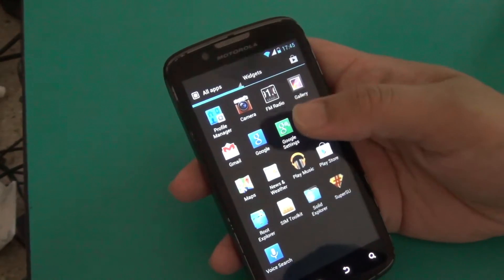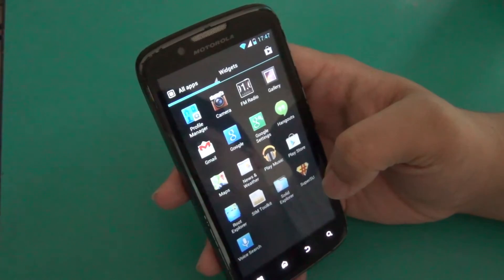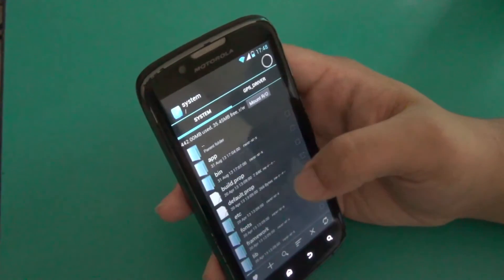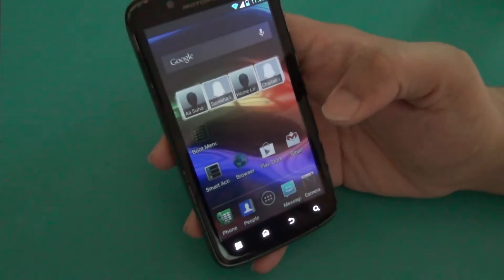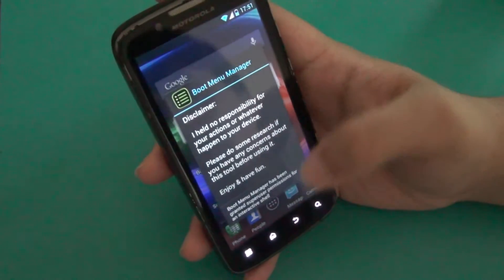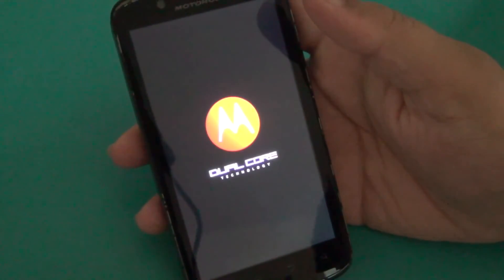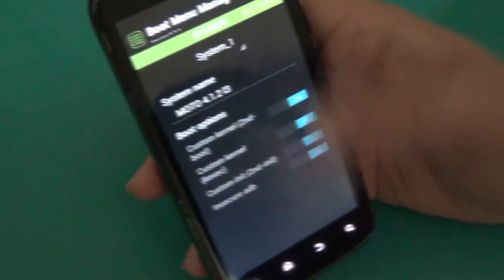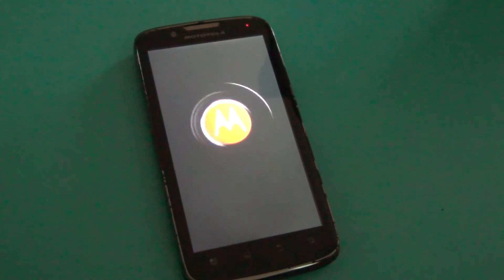Installing BMM [Removing Bootstrap] (Even bootstrap installed) [MOTOROLA 4.x +]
BMM (Boot Menu Manager) can be installed in many Motorola phones who have android 4.x + .
So other mobile users also install it in phone & use this method because it is same for every mobile...
This video is taken on Motorola Atrix 2 (4.1.2 leak 3).

I will suggest you to install 4.1.2 leak 3 because it is more stable,smooth & latest...
& also suggest you to flash fresh rom if you installed bootstrap in your mobile...
but without flashing also you can install bmm even if you installed bootstrap before in your phone... I am said about it...
you can install BMM on ICS also... BMM support 4.0 + android. (You can not install BMM if you are on 2.3.x android version - gingerbread) so update it officially to ICS 4.0.4 or flash the new leaked rom of Jelly bean on your phone...

Links of 'Every thing' given at the END.

MOTOROLA PHONE (Bootstrap installed) :

1. If you installed bootstrap recovery in phone then you have to un-install it completely otherwise it will create boot loop problems with BMM.

2. So to un-install Bootstrap, first install Titanium Backup
     Titanium Backup : It is app which is for rooted devices. It is amazing app which included many advance options. It is best app for rooted devices to take backup, to freeze app & un-install any app which can't uninstall easily (i.e. bootstrap). It can take backup of app even with data. so it is good for games & some apps. So I will suggest you even if you not installed bootstrap, for your rooted phone definitely install TB. You will definitely like it.It have pro version also. It is essential to remove bootstrap from your phone.

3. Download any file explorer which can show & change root files... (stock explorer can't show root)
You can download 'Es file explorer' which is free & very good explorer or
You can dload 'Solid explorer' which is paid but best explorer anytime or
You can dload 'Root explorer' which is also paid but specially for rooted phone & give many option than any other explorer if your phone is rooted...
other explorers are also available in play store so you can also download any of them...

4. Now, Open Titanium Backup & go to bootstrap (in backup/restore) - then long press on it. Then just swipe & go to "Backup properties" from "Special features" (go left side option)...
Then just click "Un-install !" button & it will uninstall it from your phone...

5. After that just reboot your phone... then Open downloaded explorer (e.g. Es, Solid or root explorer etc.)

5. Go to "/system/bin"

6. You can see these tow files in this folder :-
    1)  "logwrapper" &
    2)  "logwrapper.bin"

7. Just remove the "logwrapper" file. Then go to "logwrapper.bin" file long click on it, click rename & Then just remove the ".bin" from file name so you just left with (give removed file's name) "logwrapper".

"logwrapper" is main file bootstrap as well as BMM change it while installing. For boot recovery it is required to change this file, so you can see the boot recovery before boot...
After un-installing the Bootstrap the changed "logwrapper" file remain in "/system/bin" & then if we try to install BMM on phone it also try to change it... & then your phone mess up by this. & then it creates many problems... Mainly Boot loop problem & unfortunately that time BMM also doesn't appear before boot. So it creat major problems & break your phone. & No any other option remain other than flashing the rom on phone. so don't forgot these steps if you installed 'bootstrap'.
 "logwrapper.bin" file is backup file of "logwrapper" which is original file in phone.
 So after doing 7th step,you just restored your original "logwrapper" file in your phone.
(& deleted the file which created by bootstrap)
8. Now reboot your phone.

Installing BMM :

1. 'BMM' installation is easy & very simple. Just download 'BMM' from 'play store'.
2. Open it. It will ask to install 6 files just give permission.
3. It will also ask super user (root) permission. Just grant it.

4. After installing just reboot your phone. You will see the BMM bot logo before boot & If you touch your screen in 3 sec. (you can change time in settings) then you will see options of BMM & you can go to any system you installed from that options.
5. From recovery you can switch system & use options & then flash files or roms to that system. Also use other options & you can also take backup.

6. If you want you can factory reset(format) you system & also wipe cache & dalvik cache & battery data from it.